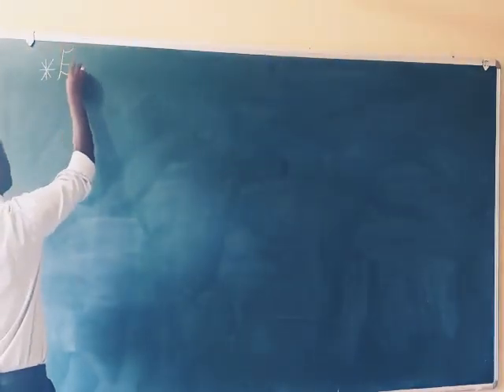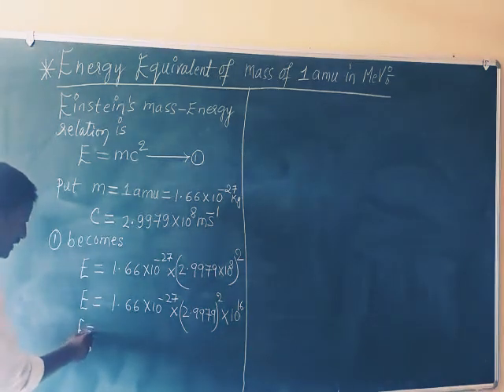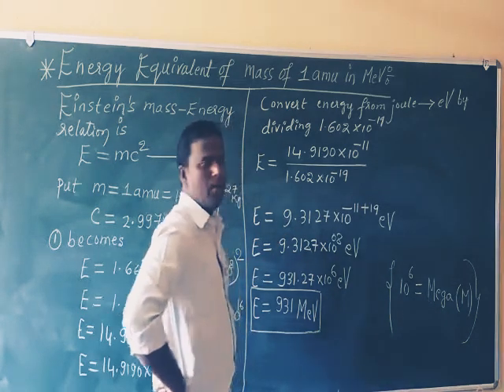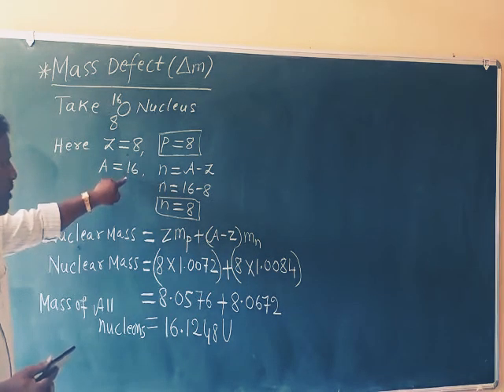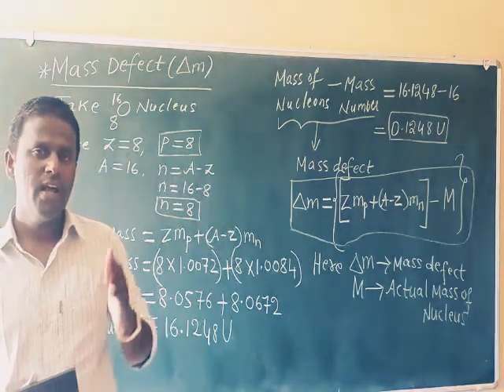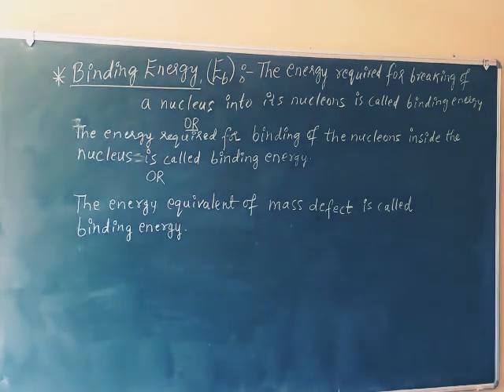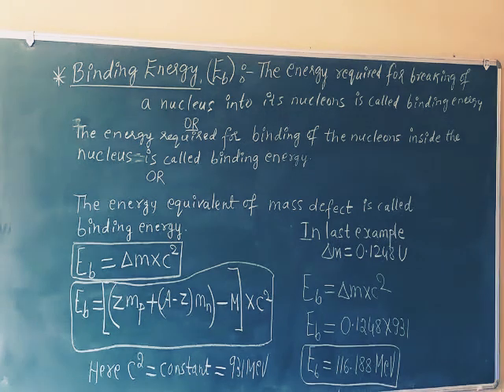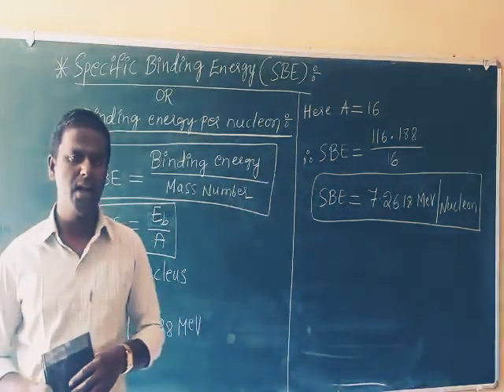Nucleus day 3..19/11/2020 PUC II